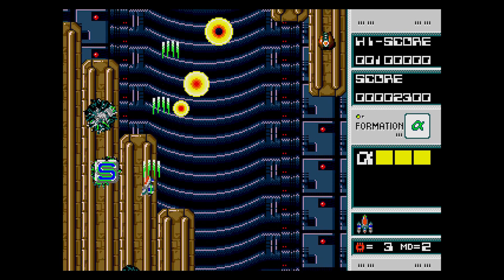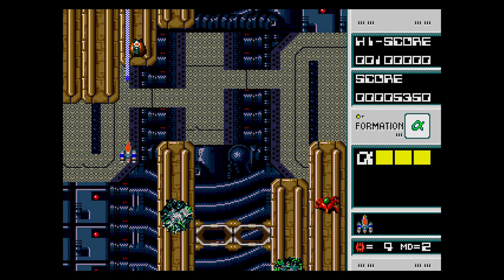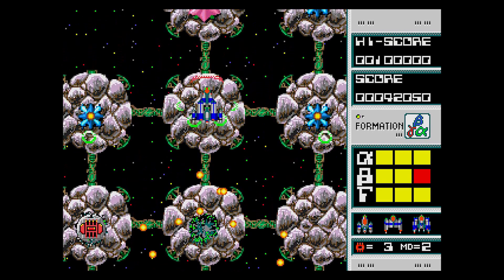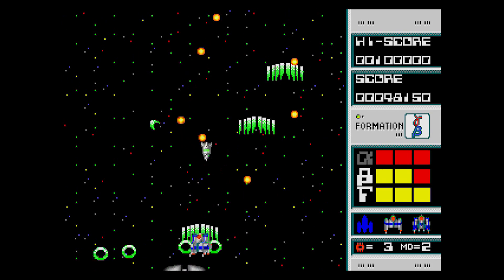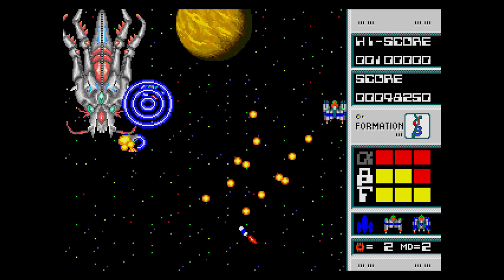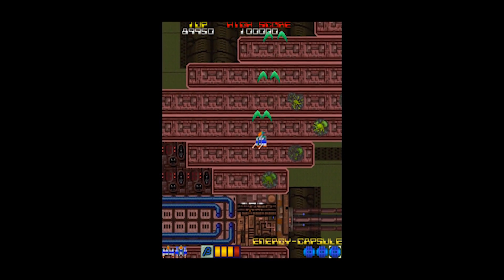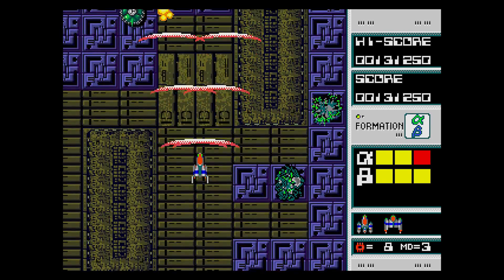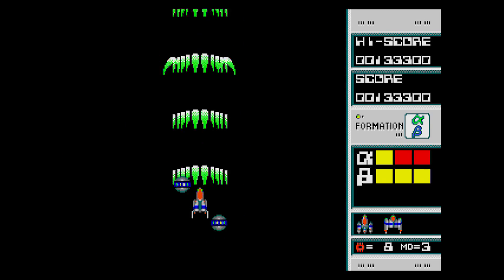Dangerous Seed - Generation 16 Episode #107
Namco continues to support Sega's Mega Drive with yet another arcade conversion. Too bad this one never made it Stateside.